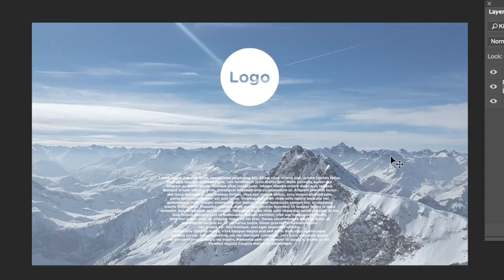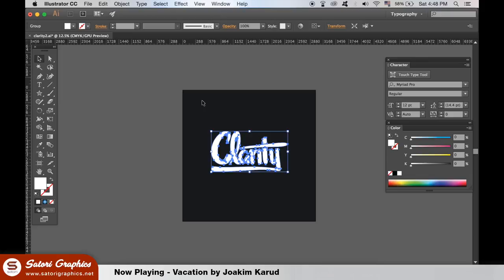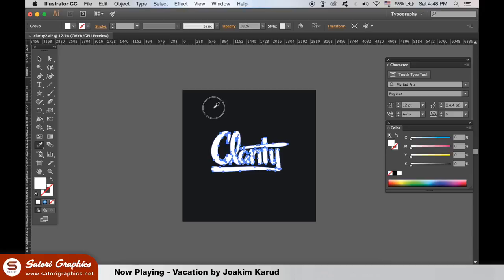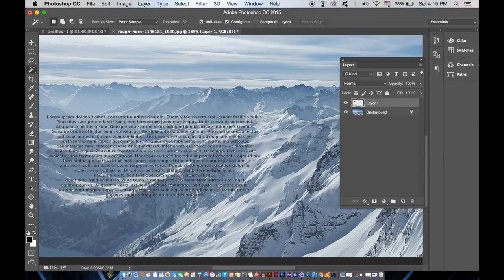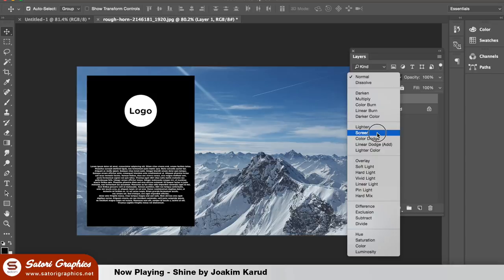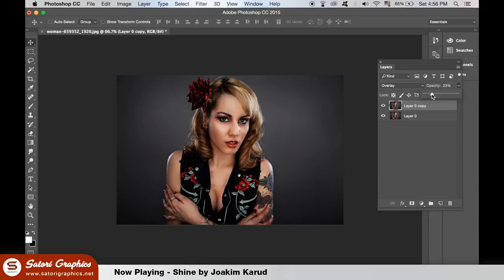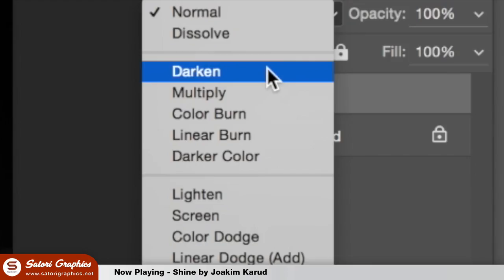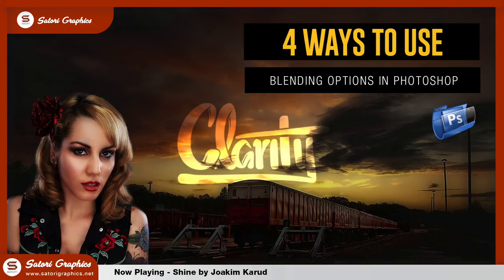PHOTOSHOP BLENDING MODE USES THAT LOOK DOPE - 𝕯𝖔𝖕𝖊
Today a Photoshop tutorial for a change where we look at Photoshop blending mode uses that look dope in your graphic designs. I show you 4 blending mode options that you can apply to your work very easily and effectively. If this video is well received then I will likely make more Photoshop tutorials as well as Illustrator ones. So check out my 4 Photoshop blending mode uses that look dope in your designs!

500 Designs That Matter - The Book

A Photoshop tutorial has been long overdue and thanks to a subscriber not long ago reminding me, I am back on track with them now.
This is a very handy and cool little tutorial on how to use blending mode options in Photoshop. It is an easy to follow step by step guide that shows you where the blending options are in Photoshop and how they interact with the layers, which ones might work for specific situations, and bonus added effects that will enhance your designs.